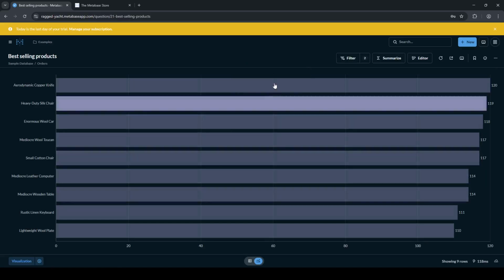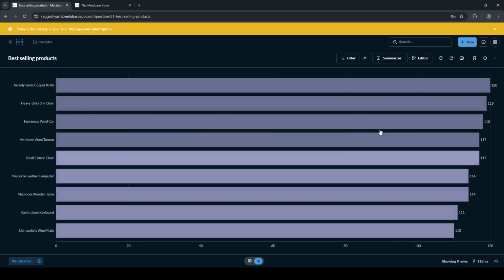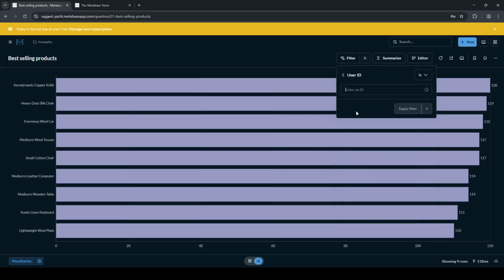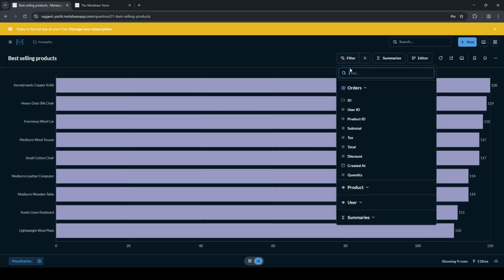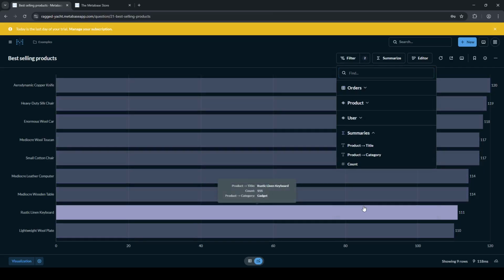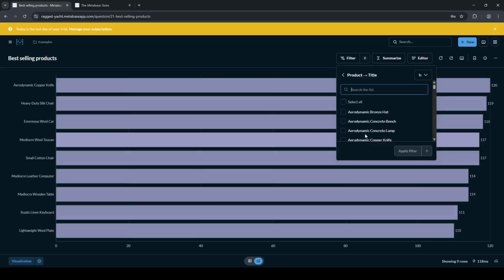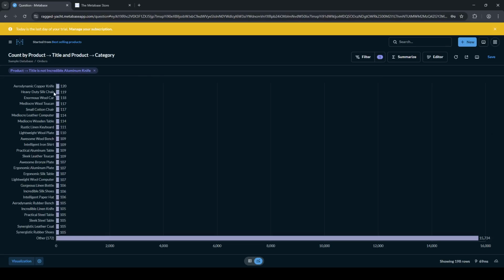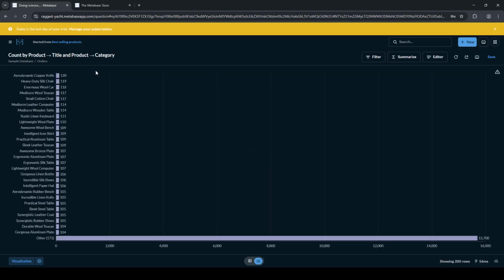How To Filter Data In Metabase | 2026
In this video, I show you exactly How To Filter Data In Metabase | 2026 | Step-By-Step.

I will walk you through the Metabase "Question Builder" and show you how to select your 2026 data table to begin narrowing down your results. I will demonstrate how to use the "Filter" button to apply simple constraints—such as "is," "is not," or "is greater than"—and show you how to combine multiple 2026 filters using "AND/OR" logic to create highly specific data segments. I will also explain how to use 2026 "Relative Dates" to filter for "the last 30 days" or "this quarter" automatically, and show you how to turn these filters into 2026 "Dashboard Variables," allowing your team to update an entire board of charts with a single dropdown selection for real-time analysis.